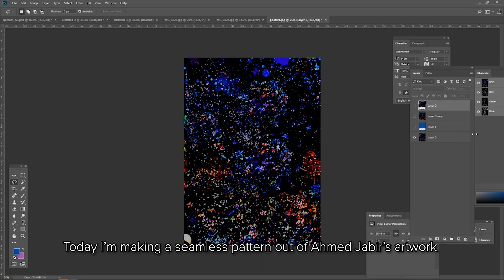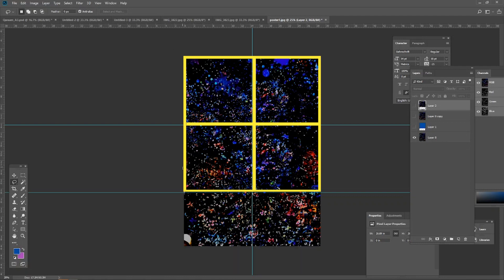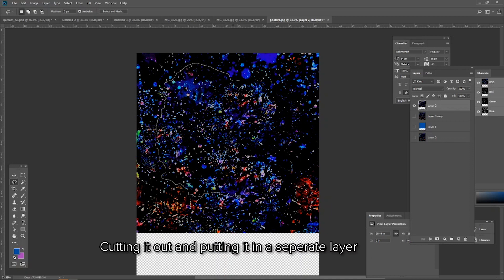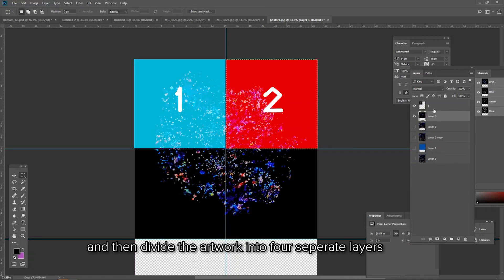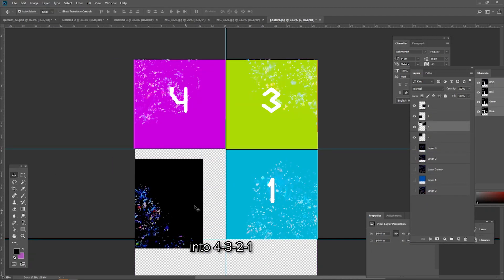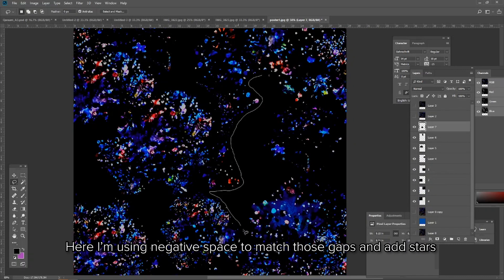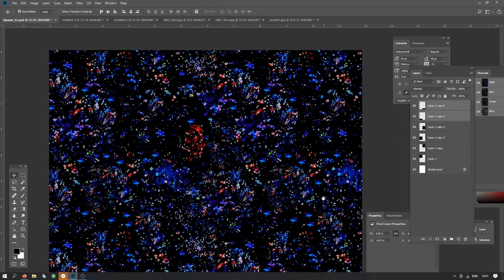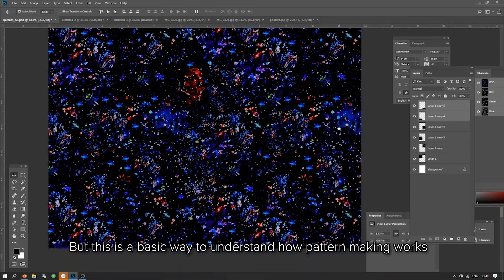How to make a seamless pattern